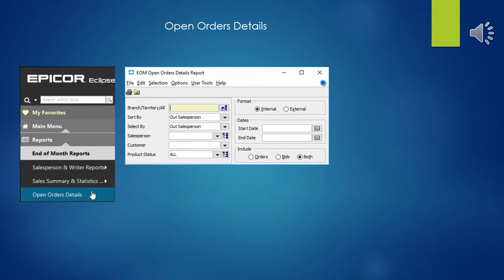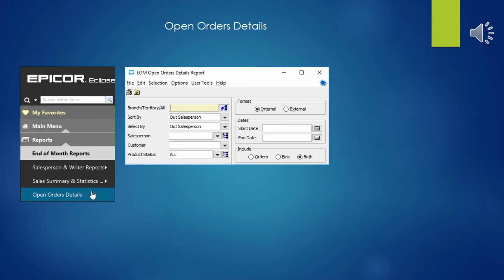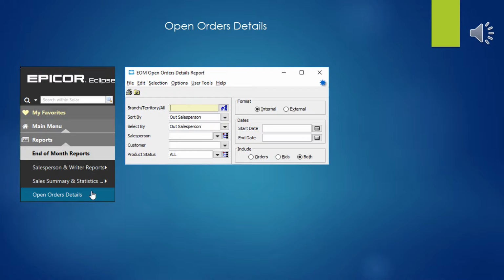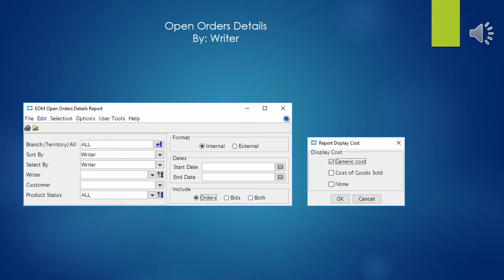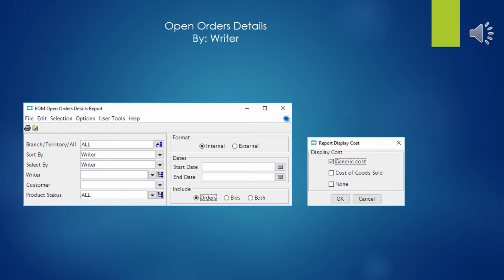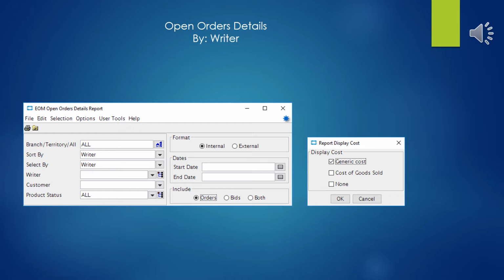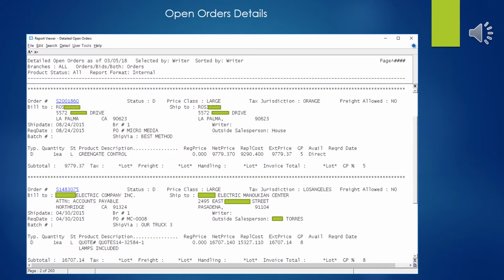EOM OPEN ORDERS DETAILS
Detail on Open Orders or Bids for Time Period